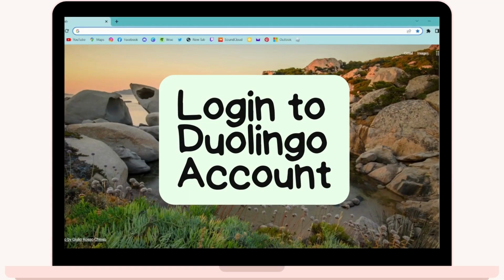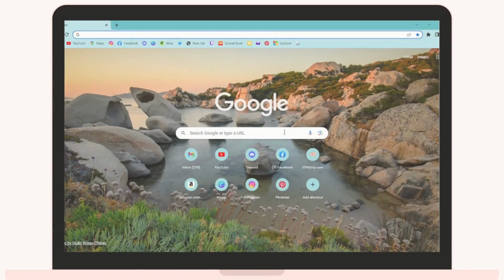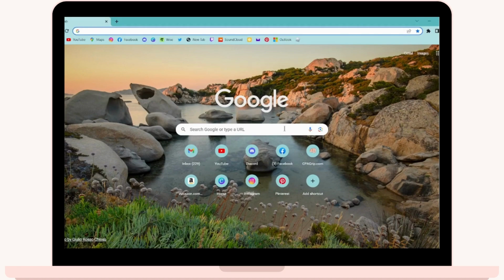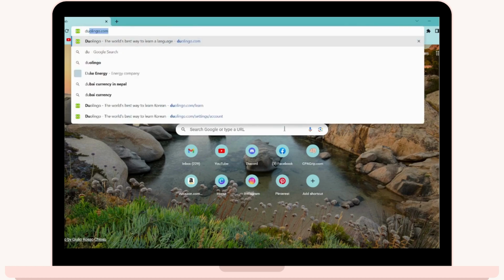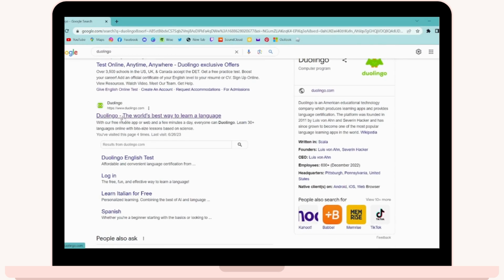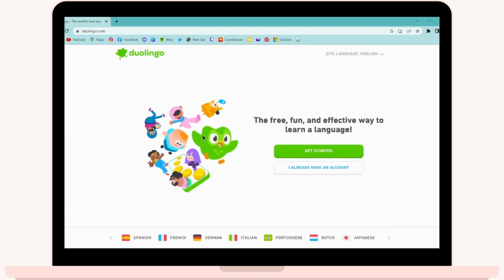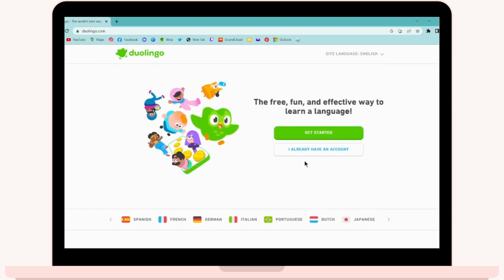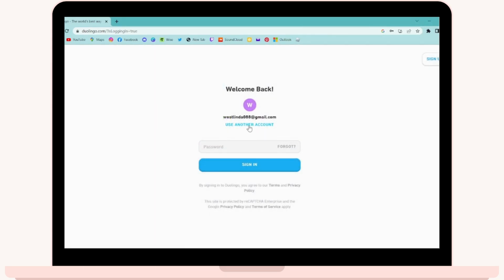Login to Duolingo Account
Welcome to NetSavants! In this tutorial, we'll guide you through the process of logging in to your Duolingo account. If you're learning a new language or already using Duolingo for language learning, it's important to know how to access your account and track your progress. We'll cover the steps to login to your Duolingo account, including providing your username or email and password. Additionally, we'll share tips and tricks to make the login process smooth and efficient. Join us now and continue your language learning journey with Duolingo!

Timestamps:
00:12 - Introduction to Duolingo Account Login
00:35 - Steps to Enter Username/Email and Password
01:00 - Tips for a Smooth Duolingo Login Experience